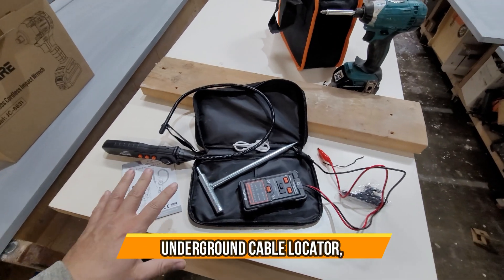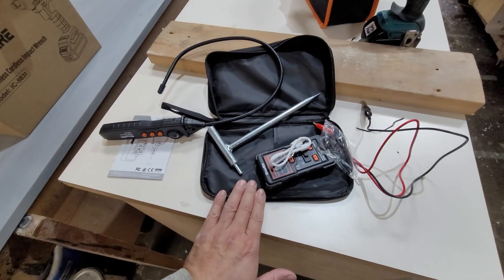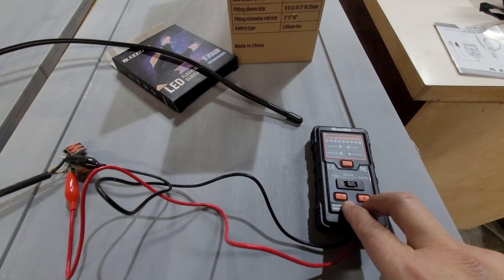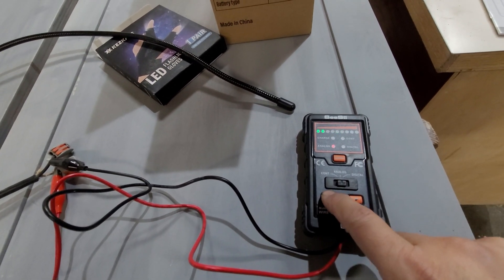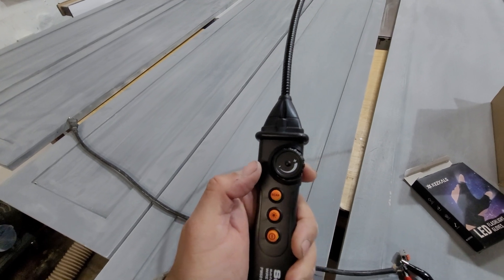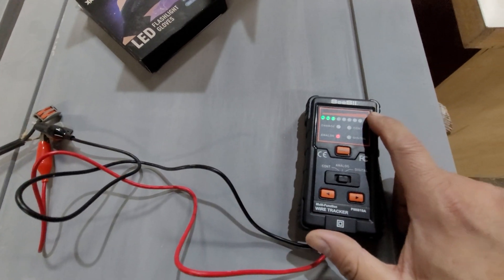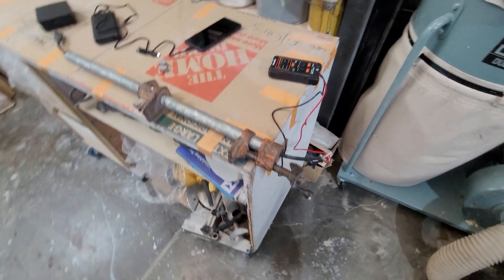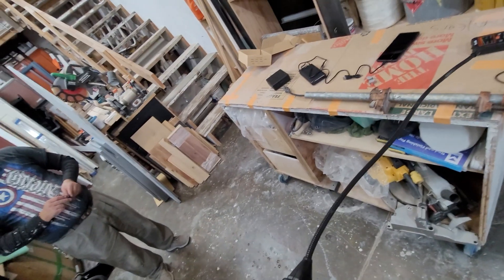Underground Cable Locator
Underground Cable Locator, Seesii Wire Tracer Detector with Earphone, Test for Network Cable, Telephone Line, Electrical Circuits, Pipelines, Underground Dog Fence Ducts Walls Buried Cables Locator . Thank You